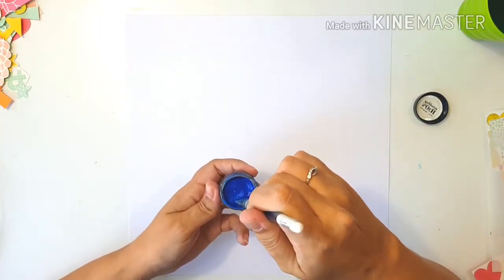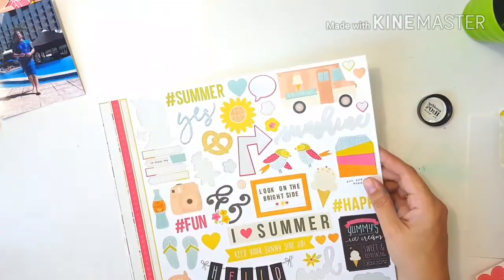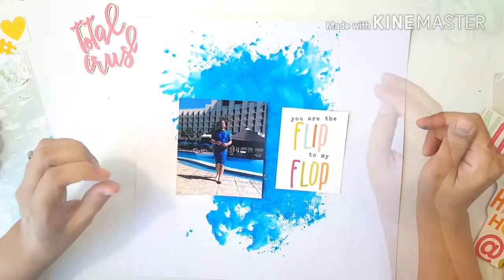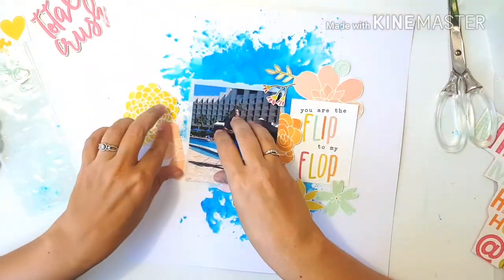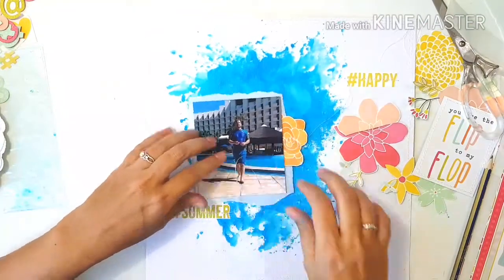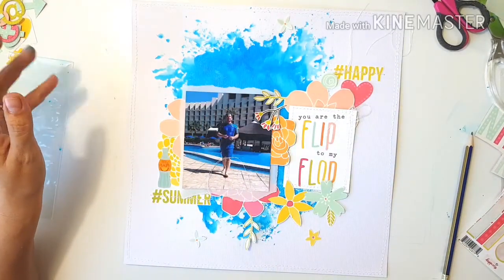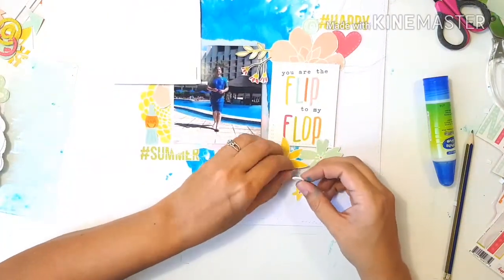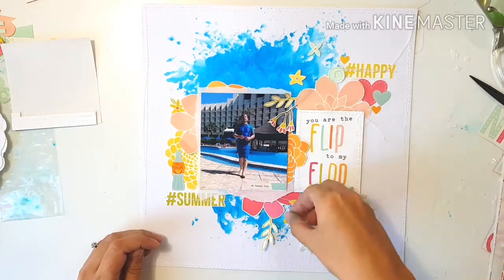Scrapbook Process Video no.1/ Simple Stories, Happiness and Sunshine / You are the Flip to my Flop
In this layout I used the beautiful Simple Stories "Happiness and Sunshine " collection.

I also used the Twinkling H2O's " majestic" to create my background.

This collection is still available in the Paper Issues Shop, so hop over and take a look.